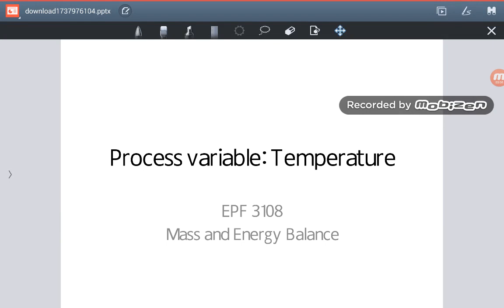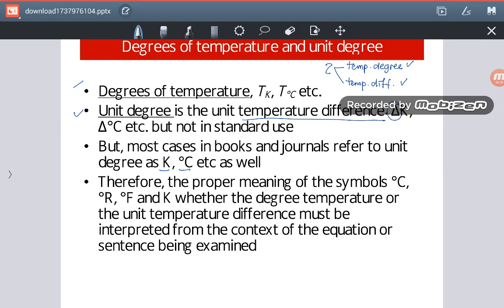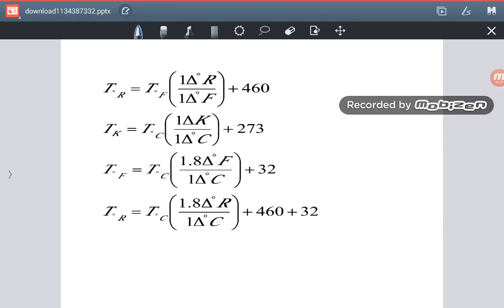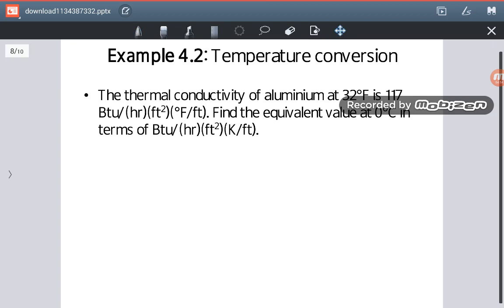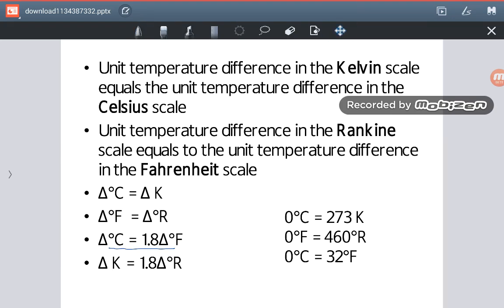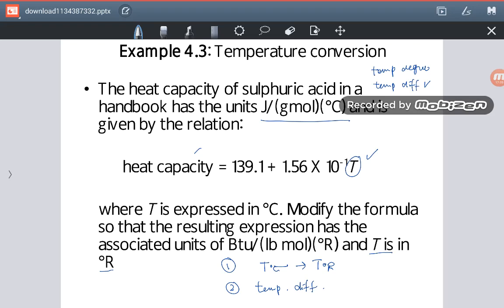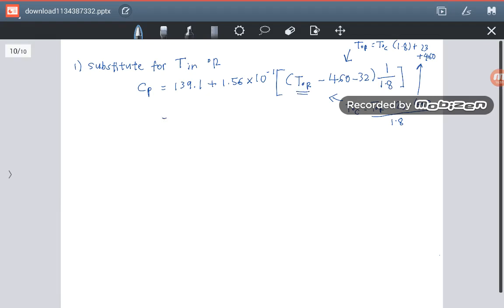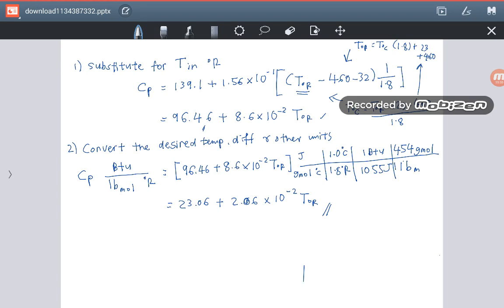4. EPF3108 - Temperature